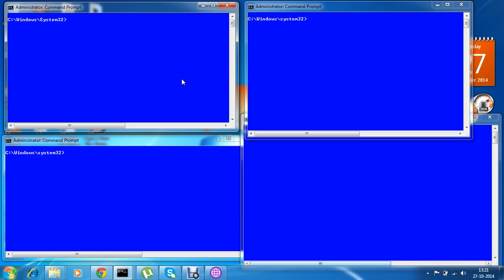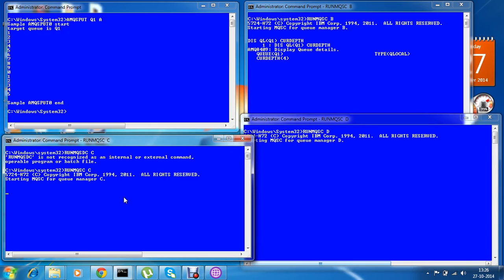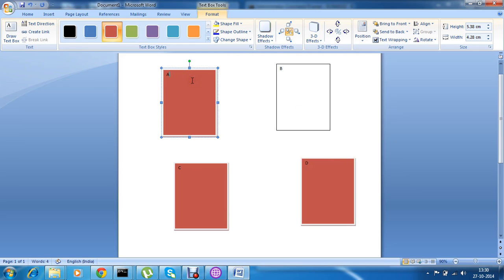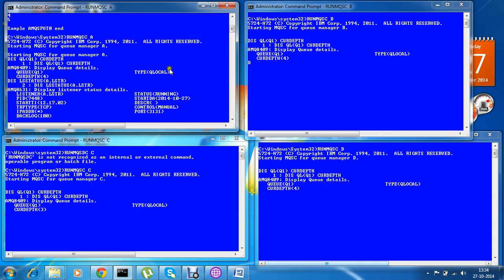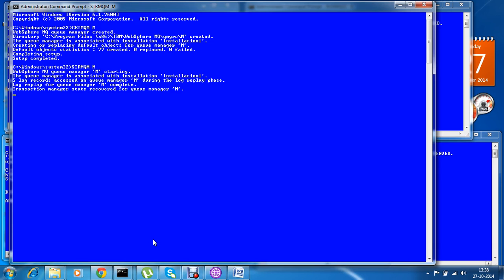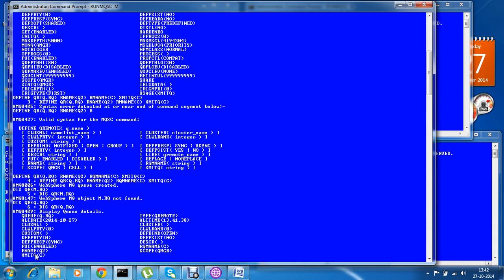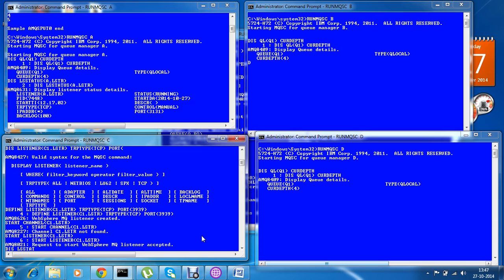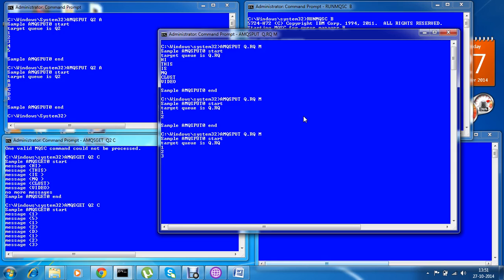Clustering With Distribution setup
This video shows the distribution ser in the clustering envt of the Queue managers.